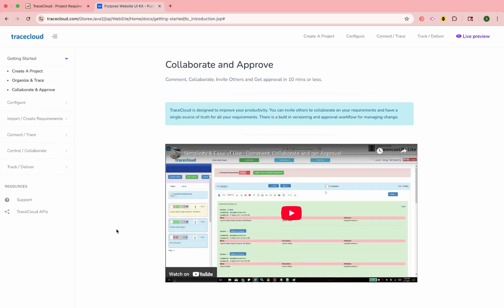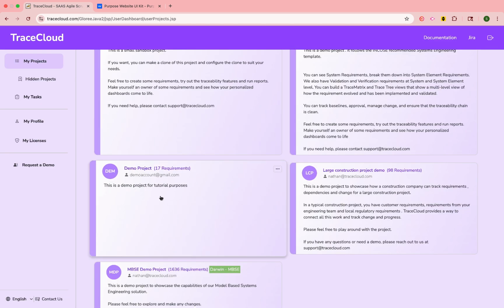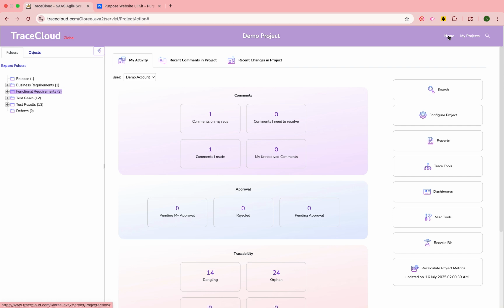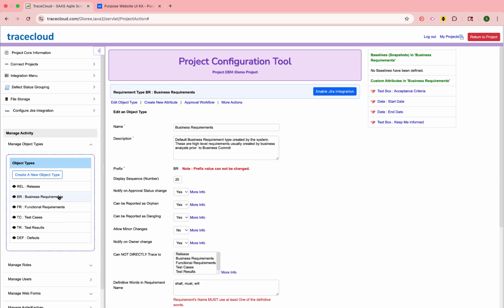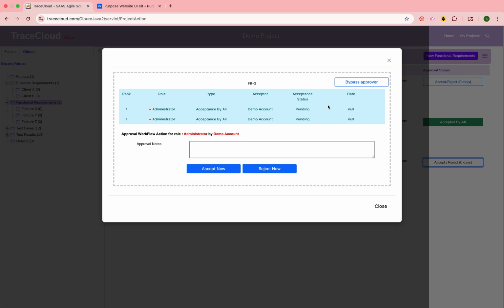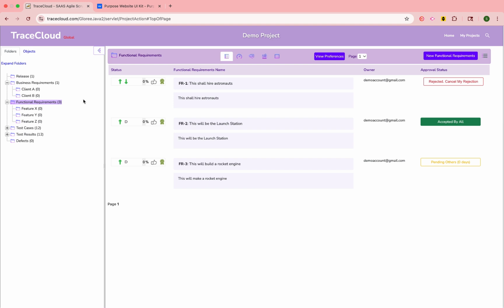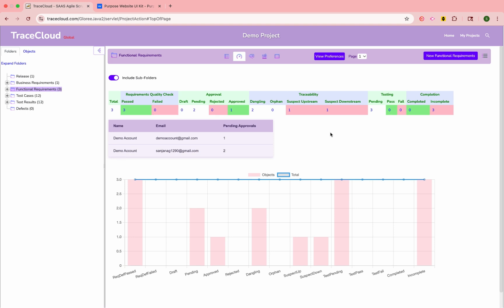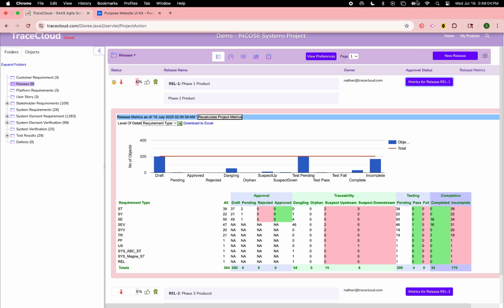Collaboration within Tracecloud